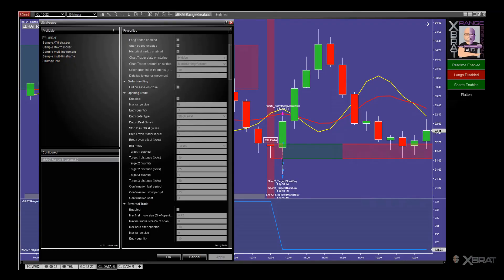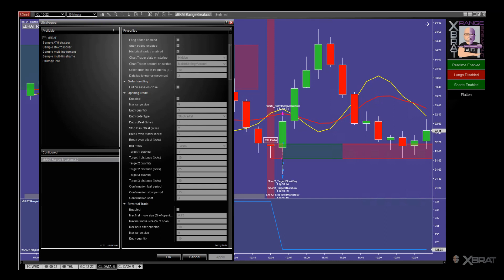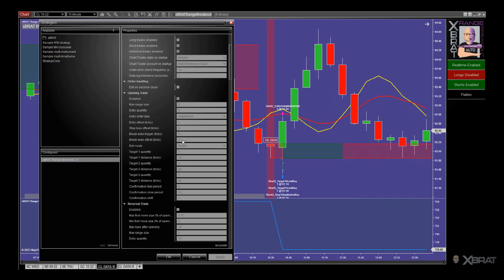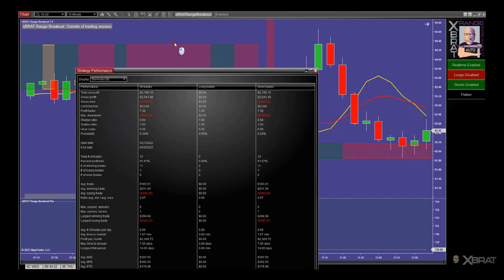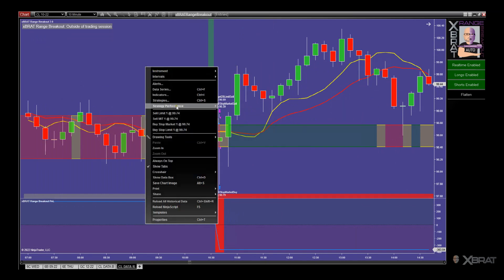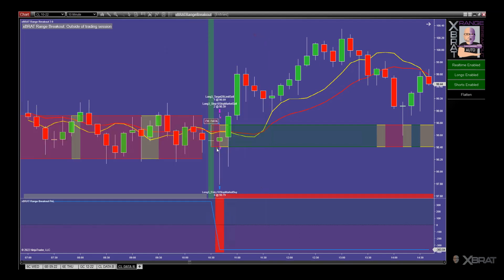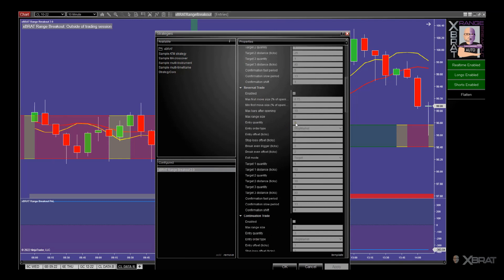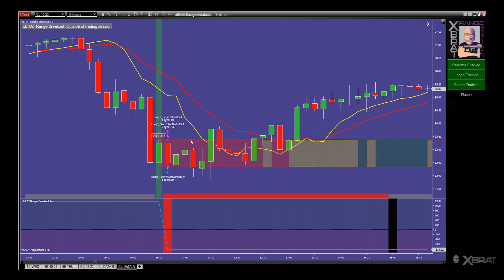NinjaTrader Strategy Optimization Tutorial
In this informative video on futures trading, Paul highlights the importance of false readings in the Ninjatrader strategy optimizer during periods of high volatility. With expertise, he demonstrates a highly effective approach to identifying and addressing these minor limitations while optimizing trading strategies on NinjaTrader.

Paul utilizes an innovative straddle trade tailored for the weekly Oil Data, incorporating breakout and reversal strategies. It is imperative to thoroughly assess losing trades directly on the chart for precise analysis, surpassing reliance on performance reports or strategy analyzers. This meticulous approach guarantees accuracy and instils confidence in your trading endeavors.

Experience the power of the xBrat Enterprise Automated Trading Community. Gain exclusive access to our suite of xBrat Auto Traders for NinjaTrader and benefit from unwavering support from Paul and his dedicated team. Join us today and elevate your trading potential.